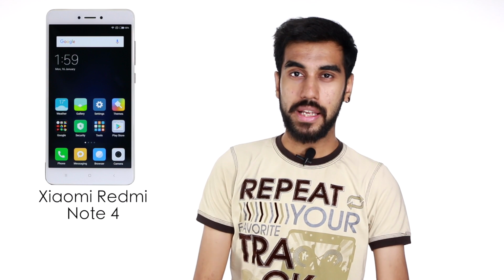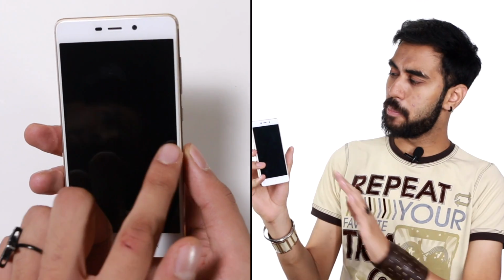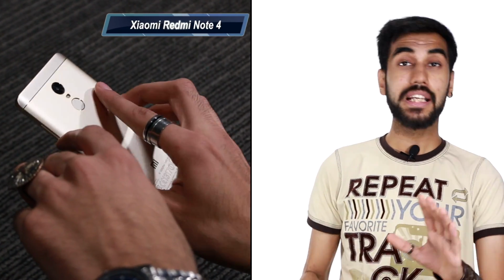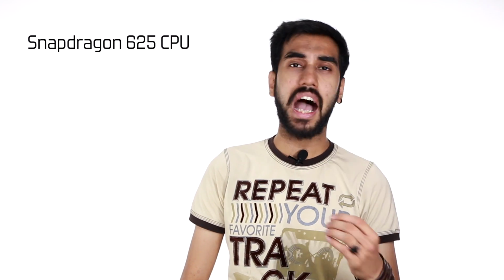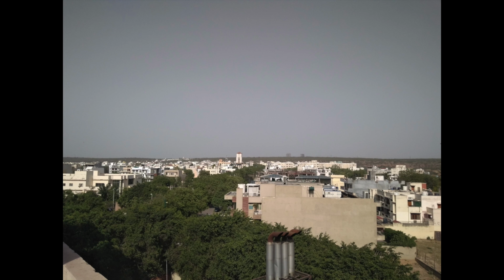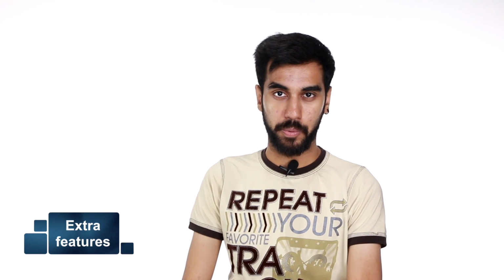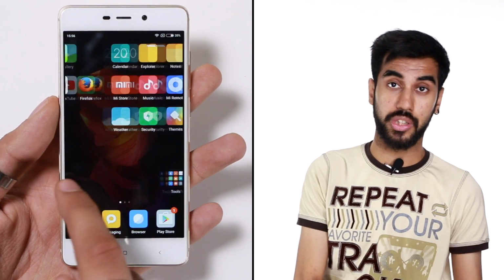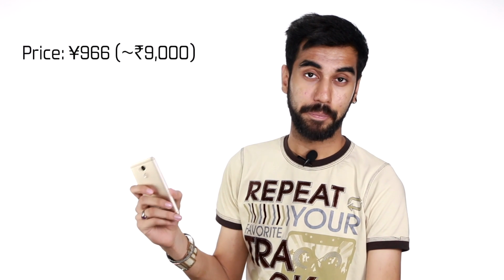Xiaomi Redmi 4 Prime Review: Should you buy it in India?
Xiaomi Redmi 4 Prime review is here! The phone's India launch is still pending but we have reviewed this device to tell you all about it.  Should you buy this compact version of the Redmi Note 4? Let's find out in this video.

XIaomi Redmi 4 Prime price in india : N/A

About Us:
91mobiles.com is the largest gadget research site in India that provides tools, reviews & rich content to help people decide which gadget best suits their needs. The platform also helps users to find best  prices/offers for the gadgets.

syd | sidhant ryan malhotra